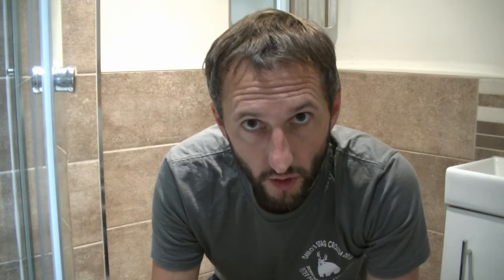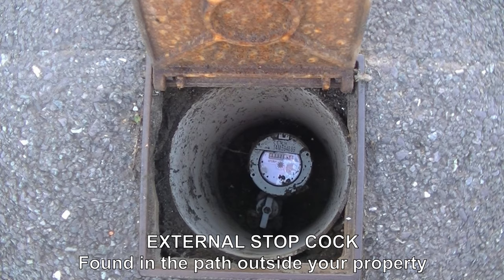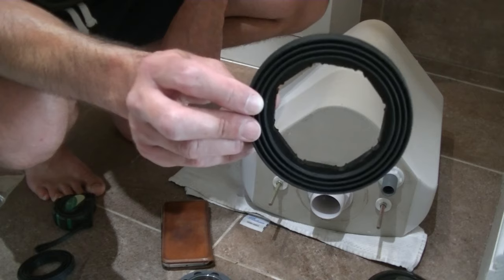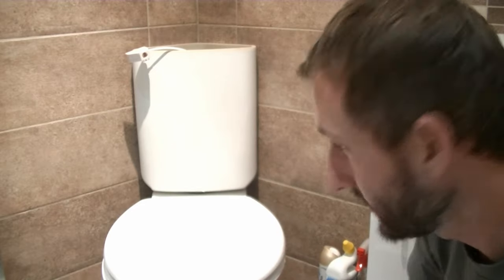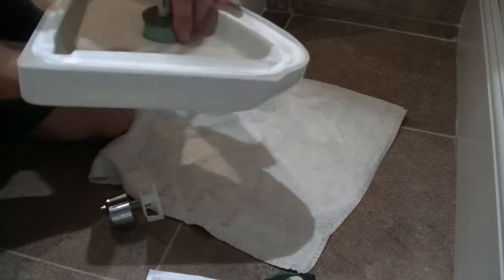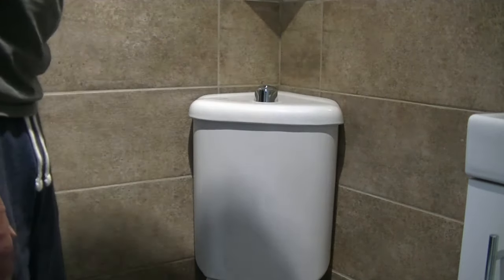How to fit a toilet flush valve & fill valve. Fluidmaster dual flush install. Leaking flush fix!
In this video I show how to fix a leaky toilet flush by replacing a flush valve and a fill valve. In this example we use a cable flush valve but the general principle is the same for other flush valves. You don't always have to replace both valves but this video covers both anyway.

For the Fluidmaster kit (professional version) used in this video

Wide jaw pliers
Slim jaw pliers
Adjustable spanner set
Small adjustable spanner
Screw driver set

JG Speedfit service valve
25mm to 15mm brass stop cock

Music Credits

Artist - Pouse Party
Song Name - Intro / Outro